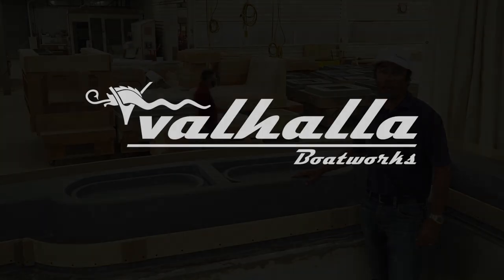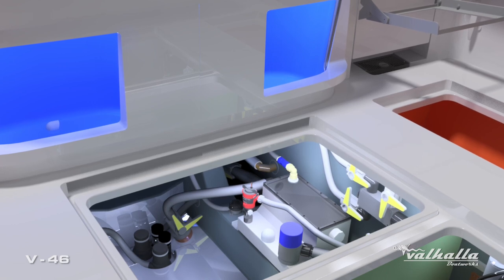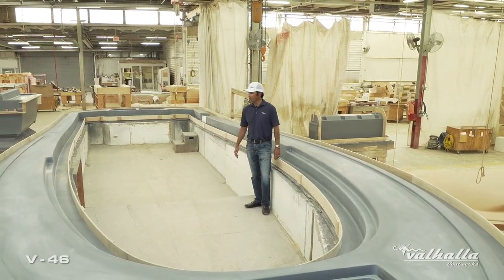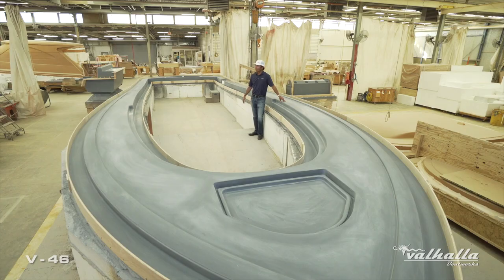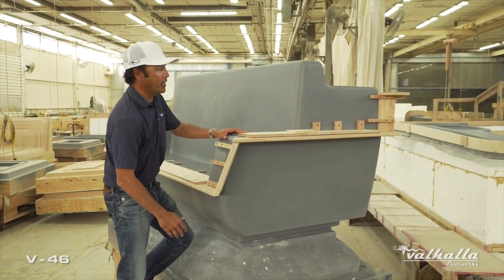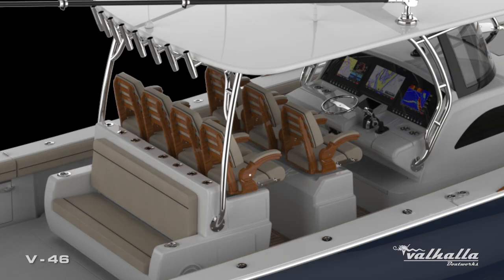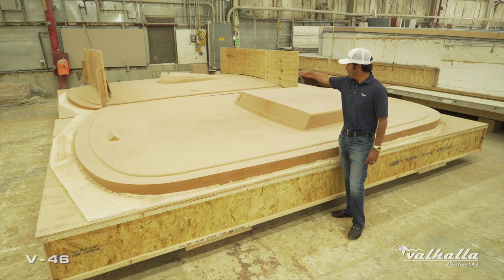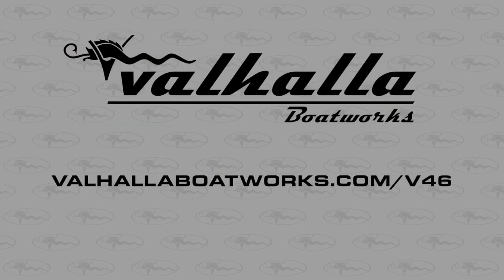Valhalla Boatworks V-46 Fishability Features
From live wells and fish boxes to teaser reels and rod storage, Ryan Higgins from Valhalla Boatworks and Viking Yachts highlights the V-46's tremendous fishing features, equipment, and overall capabilities. The new flagship has the size, seating, engineering, and fishability to thrive no matter your location and type of fishing.